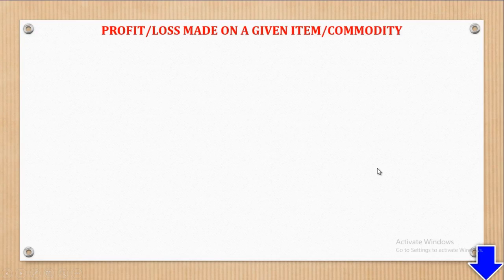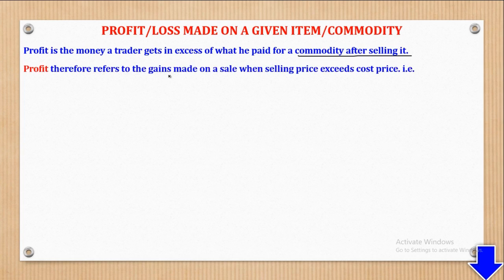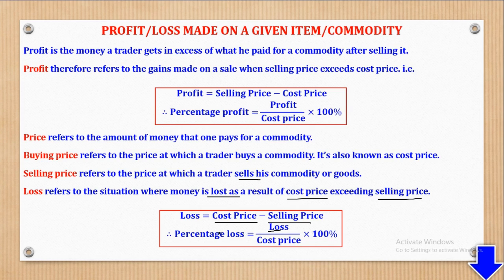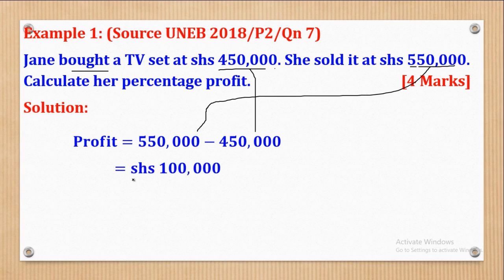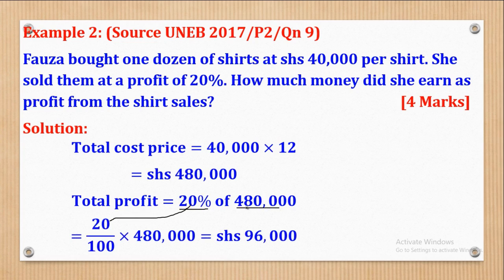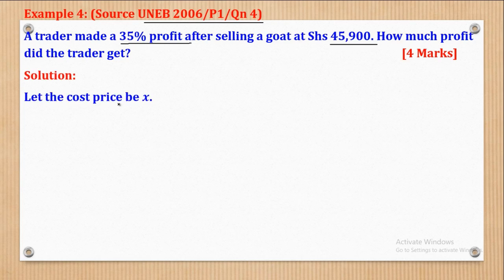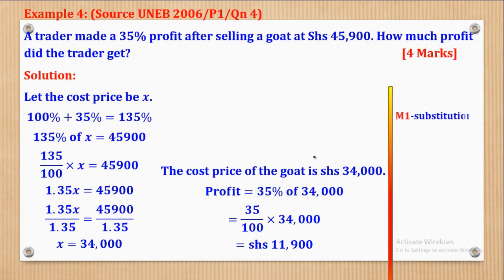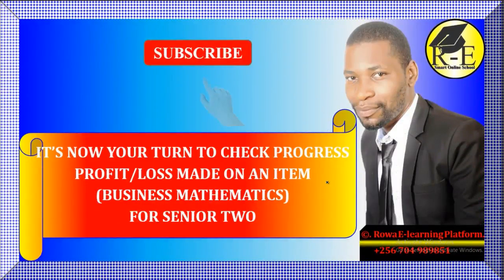010 – OLEVEL MATHEMATICS PAPER 2| PROFIT/LOSS MADE ON A GIVEN ITEM (BUSINESS MATH) | FOR SENIOR TWO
In this video, I take you through the topic of profit or loss made on a given commodity/item (business mathematics)
You will be able to learn how to calculate profit, percentage profit, loss, percentage loss, selling price, buying/cost price of a given commodity/item